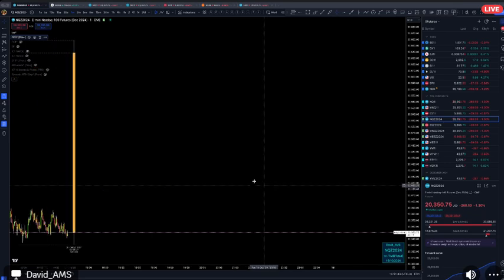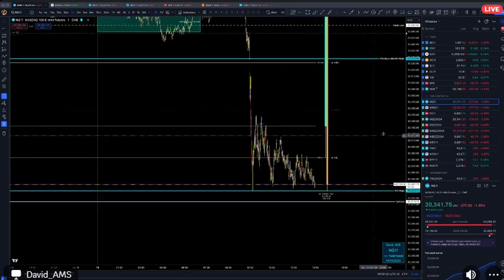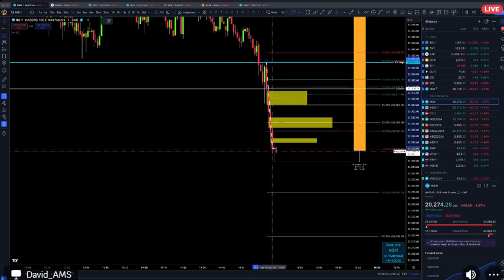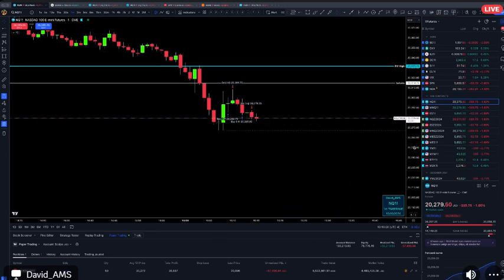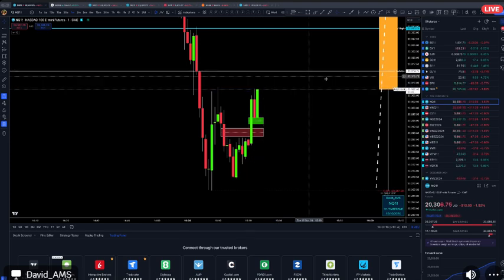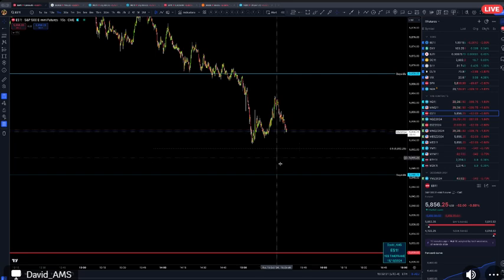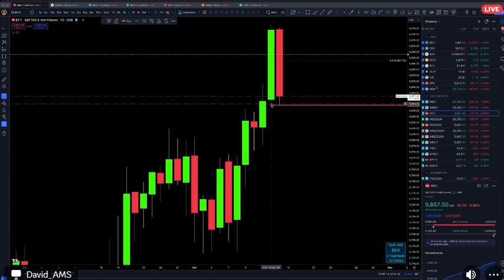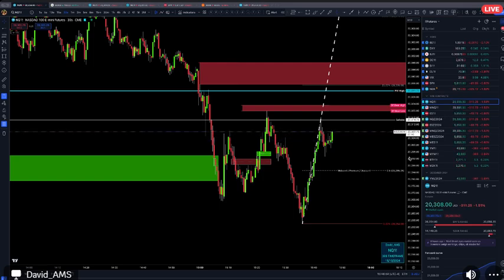Screen Recording 2024 10 15 2